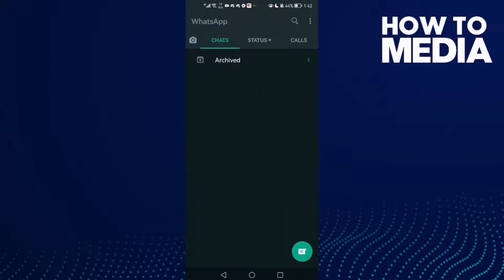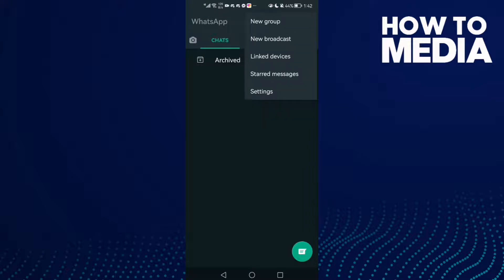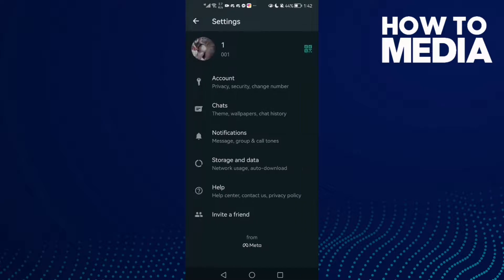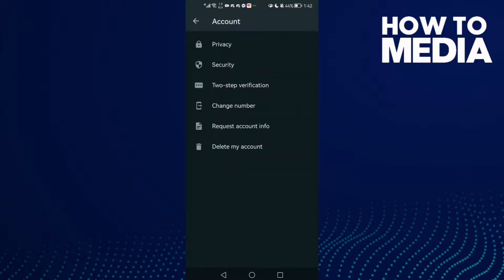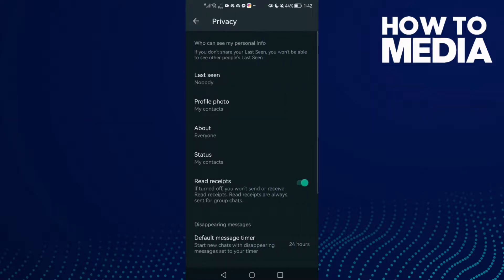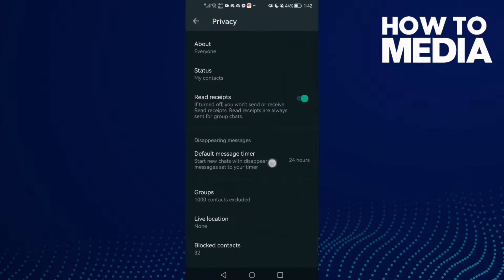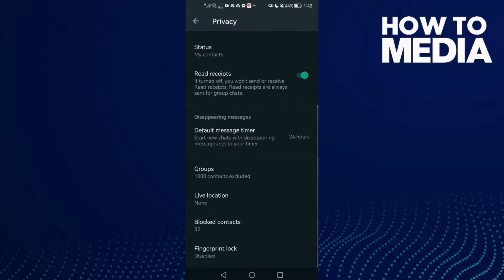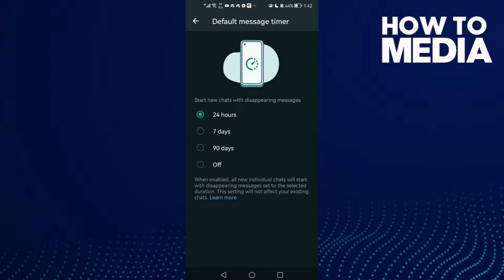How to Turn Off Default Message Timer on Whatsapp Mobile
in this video we discuss :